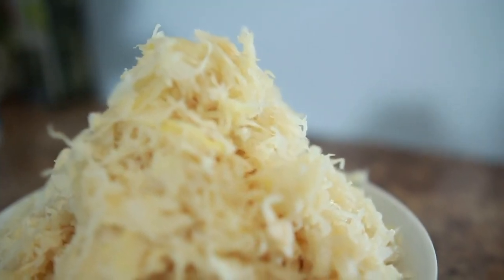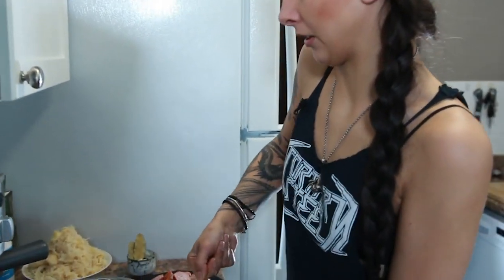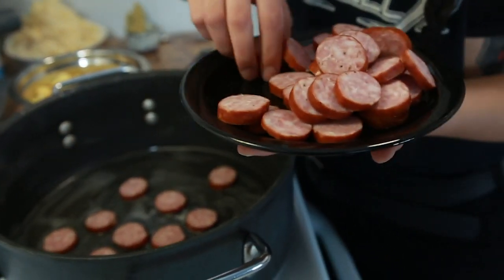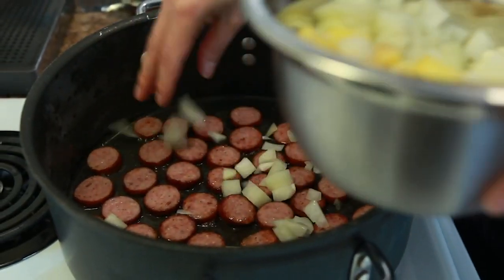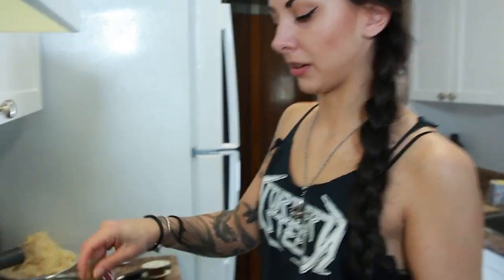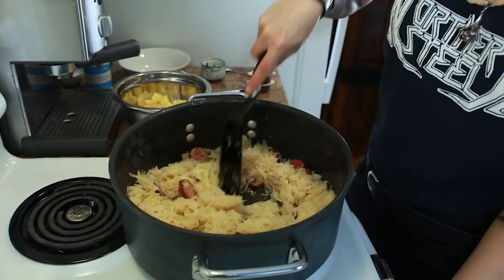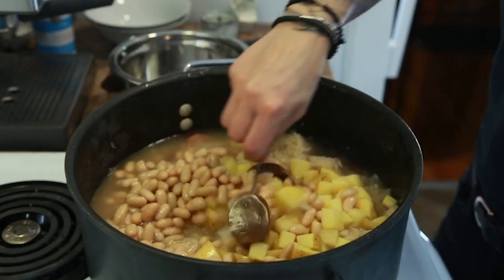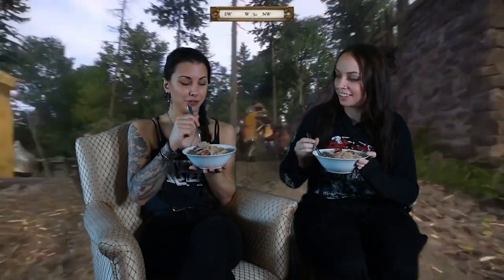S2E5: Eaten With Ana - "Camp Stew" (Jota)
To make life easier for me, I've decided to merge my channels. I'll keep everything separated into playlists, so it will still be easy to find my guitar videos :D
For this season, we're making food from our favourite video games! Today Ana was inspired by Kingdom Come: Deliverance to make a Slovenian stew she ate at Metal Days called Jota :)
Ana: @a.krunic // @eatenwithana
Claire: @thetechneck

The music in this episode is from Kingdom Come: Deliverance OST, and of course the title sequence, as always is "Eaten" by Bloodbath.